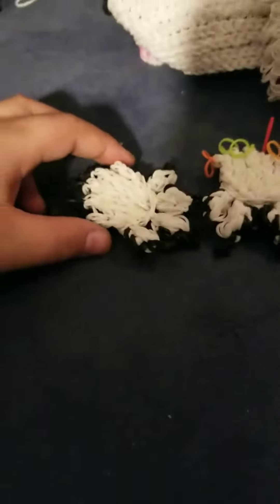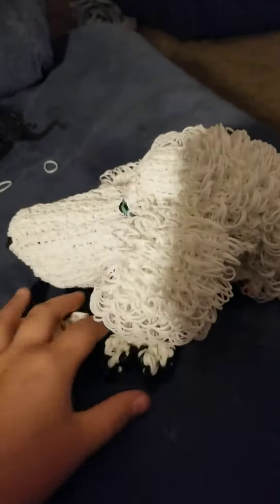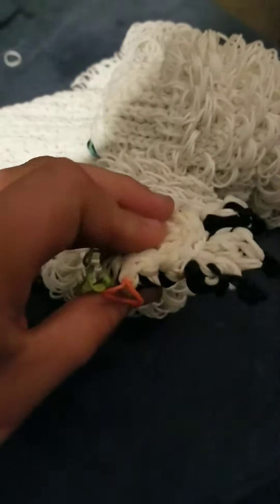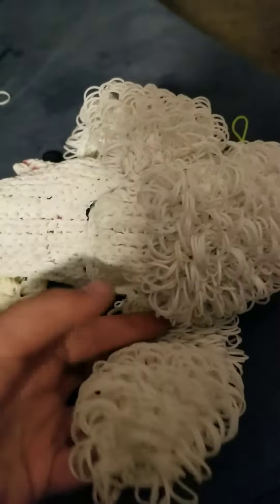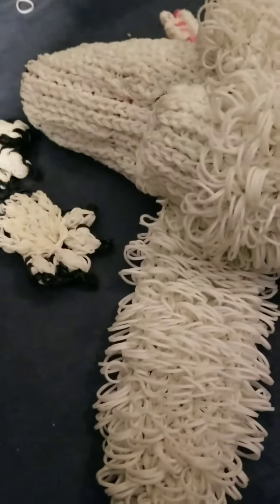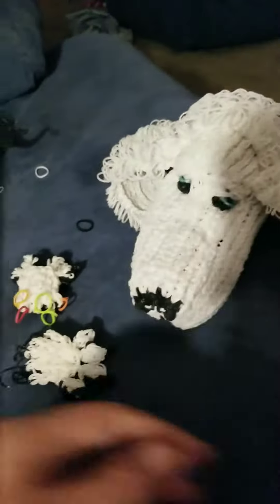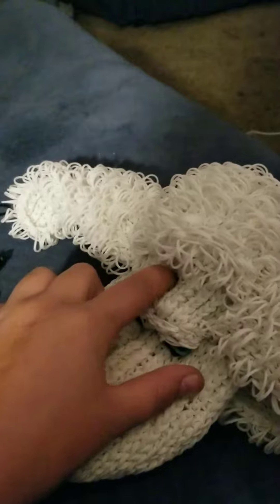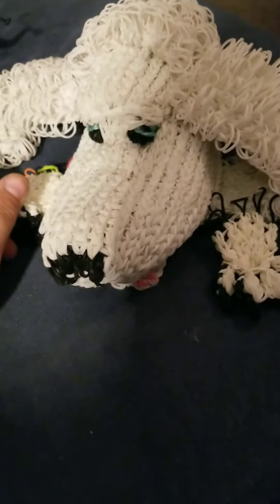Lifesie rainbow loom poodle part 1 progress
I'm in the middelof making a lo ice size poodle thanks to Cortney Nicole for inspireing me and also Alyssa for building my confidence